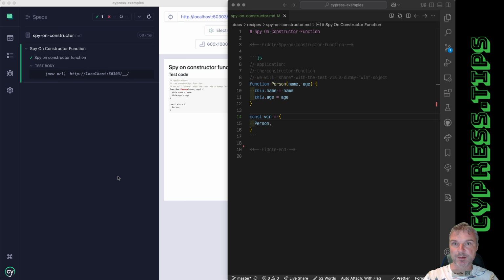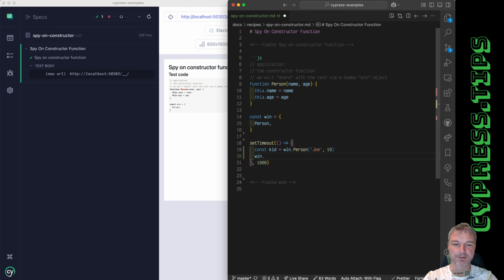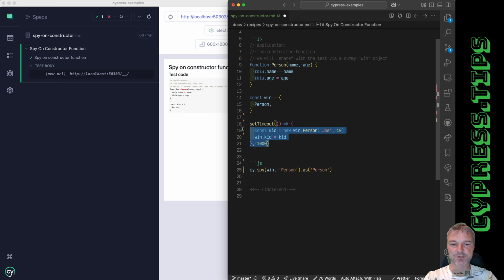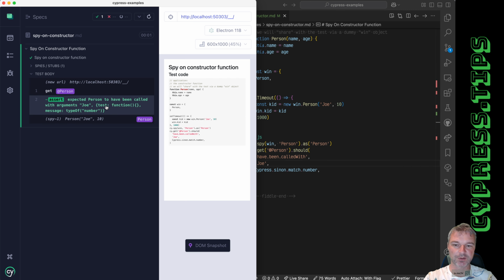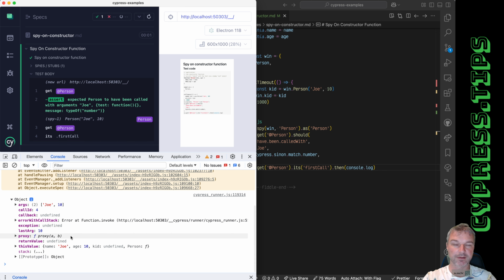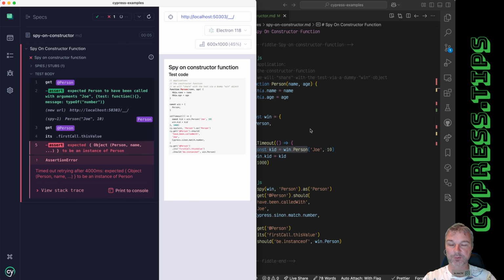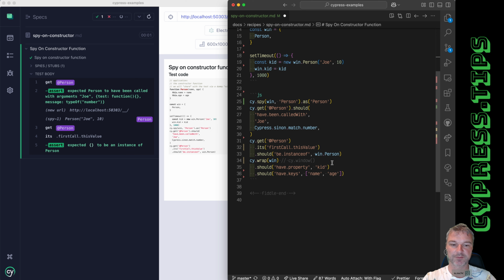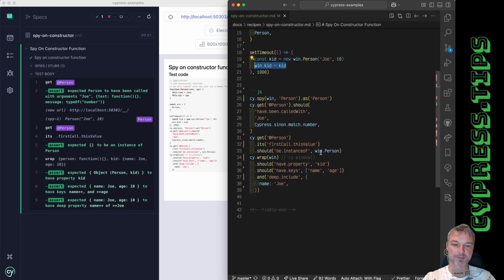Spy On Constructor Function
This video shows how to use Sinon and Sinon-Chai bundled with Cypress to verify the application code calls "new Constructor..." function.